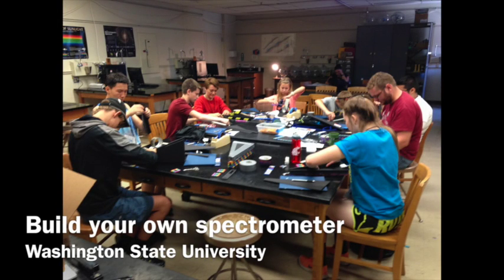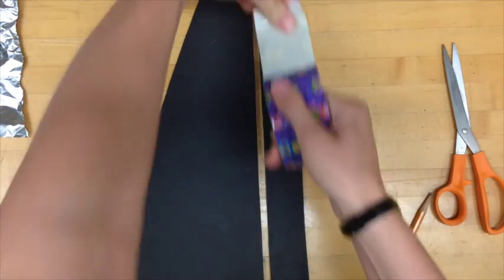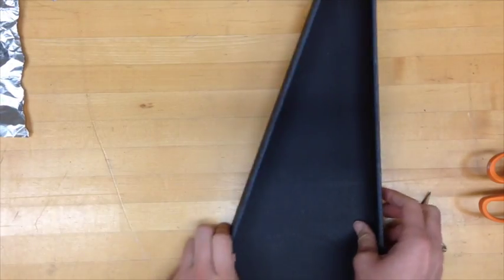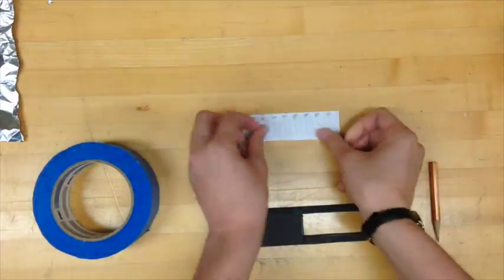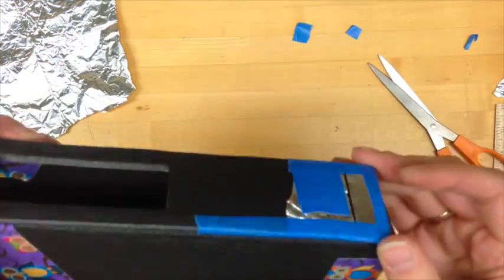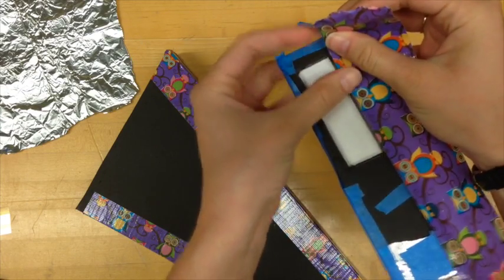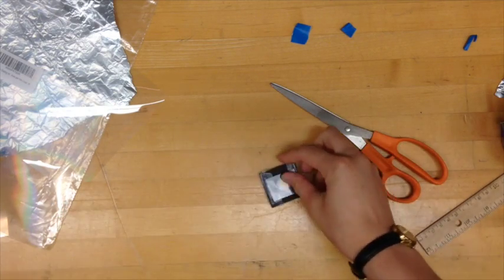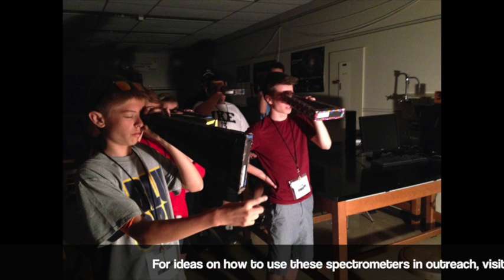Spectrometer Building Instructions